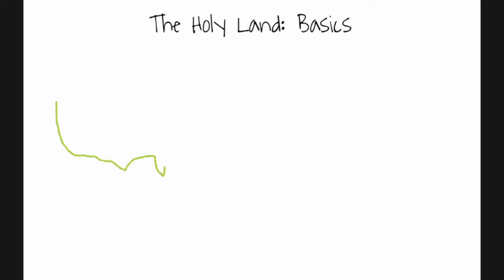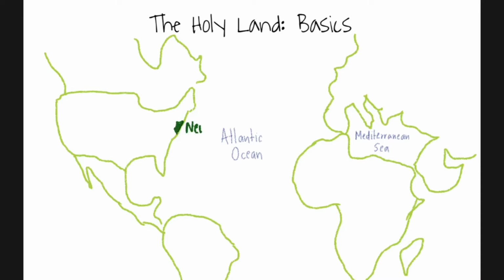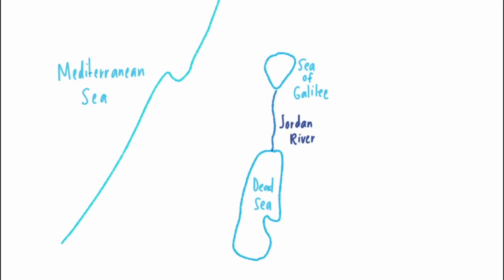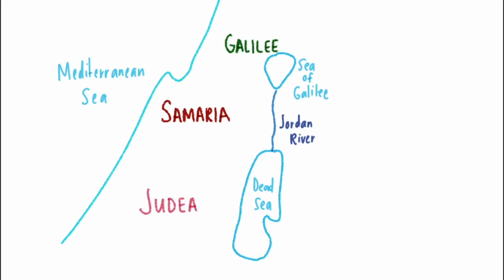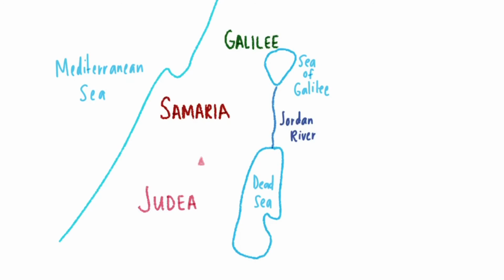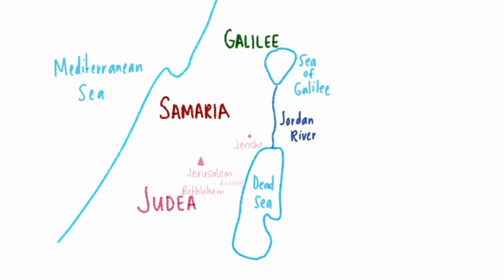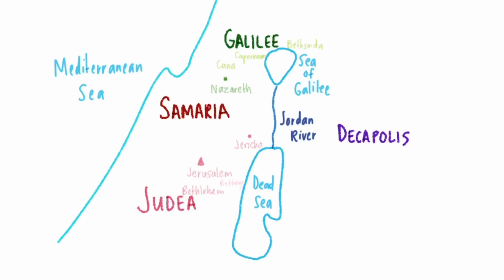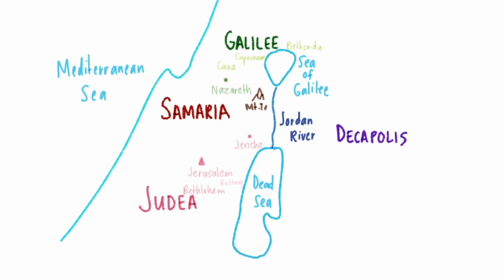The Holy Land of the Gospels